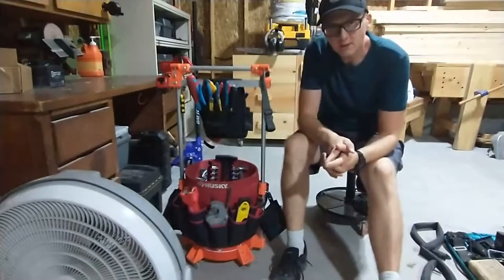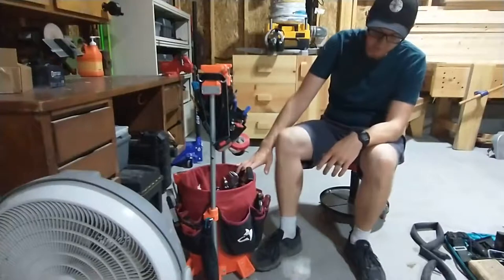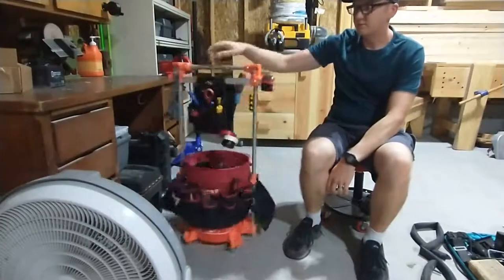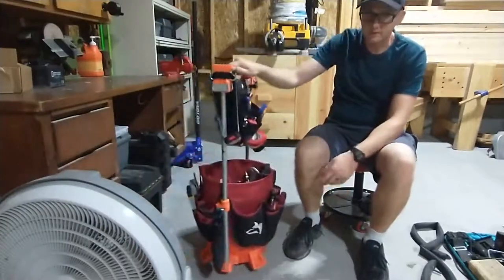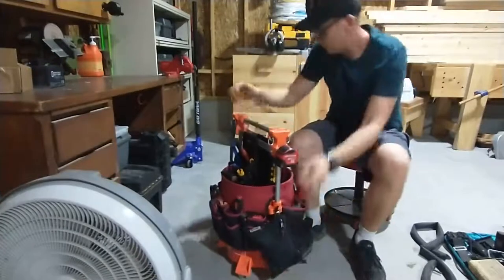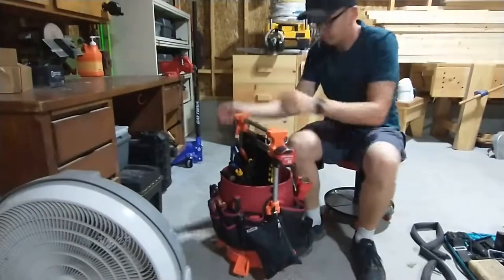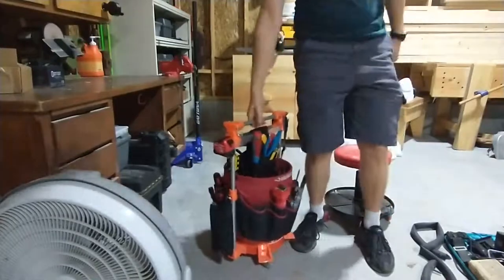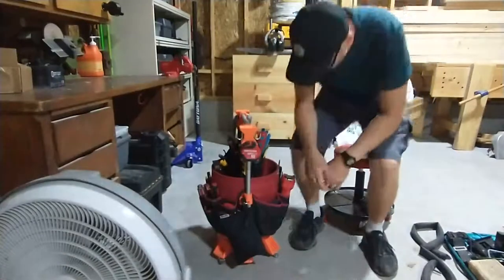5-Gallon Tool Bucket 3D Printed Mods (Outboard Casters, Telescoping Handle, Pouch "Belt")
A Husky Bucket Jockey tool bucket signficantly upgraded for more storage and portability without becoming overbearingly heavy. See the full write-up and all downloads here: